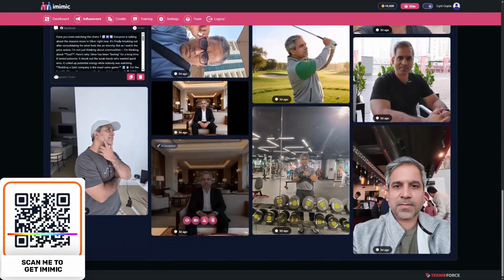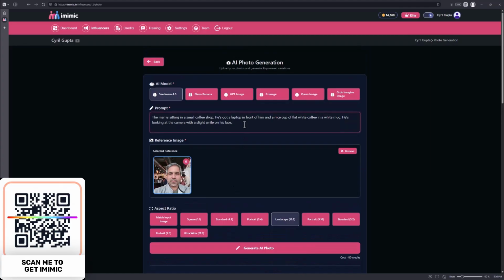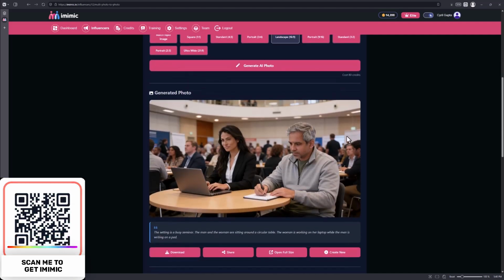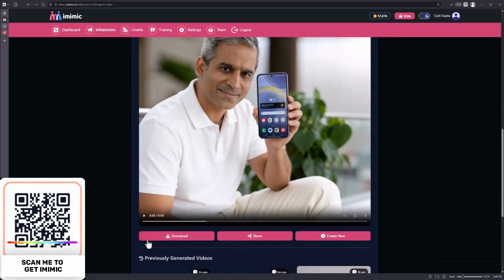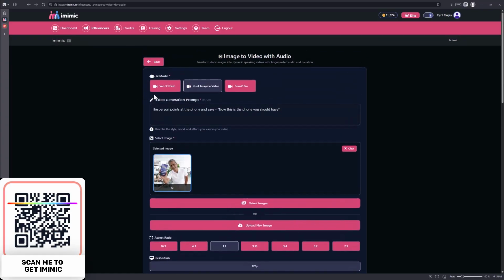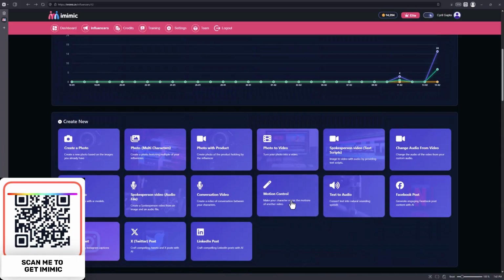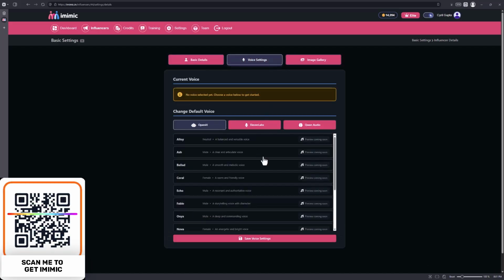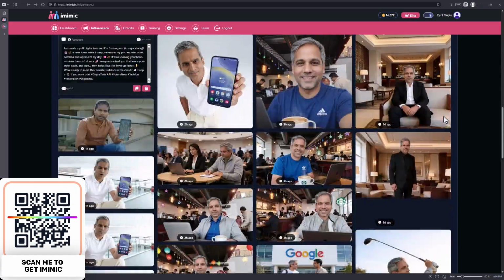Imimic Demo: Unlock Explosive Growth With AI-Powered Virtual Influencers Using Imimic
Imimic FReview: Unlock Explosive Growth With AI-Powered Virtual Influencers Using Imimic

Most people want to grow online, but not everyone wants to be on camera. Not everyone has the time to film daily videos, edit content, or constantly think of new ideas. That’s exactly where Imimic comes in.

Imimic is an AI tool that lets you create realistic virtual influencers and digital twins that can post content for you. Instead of showing your face, you design a character that represents your brand. That character can create images, videos, and social posts that look like real human content. The result feels modern, eye-catching, and built for today’s social media platforms.

What makes Imimic interesting is how simple it makes content creation. You do not need a studio setup. You do not need professional editing skills. You do not even need to be comfortable on camera. You can generate content in minutes and stay consistent without burning out.

Consistency is everything online. Many creators fail not because they lack talent, but because they stop posting. With AI handling the heavy lifting, you can keep your brand active across Instagram, TikTok, YouTube Shorts, and other platforms without the usual stress.

Another powerful angle is branding. Instead of using random AI images, Imimic allows you to create a consistent persona. Your virtual influencer can have a specific look, style, and personality that matches your niche. Whether you are in fitness, fashion, finance, tech, or motivation, you can build a recognizable identity that people start to follow and trust.

For entrepreneurs and marketers, this opens up serious opportunities. Instead of managing multiple human creators, you can manage multiple AI influencers working around the clock.

The internet is shifting. Virtual influencers are already gaining millions of followers worldwide. Brands are paying attention because these digital personalities never get tired, never miss deadlines, and can be scaled quickly.

Imimic simply gives everyday creators access to that same advantage.

If you want to build an online presence without constantly being in front of the camera, this kind of tool changes the game. It removes excuses and lowers the barrier to entry.

And in today’s attention economy, that edge matters.